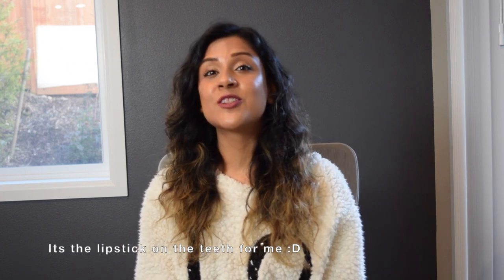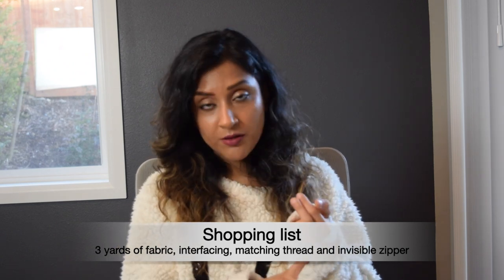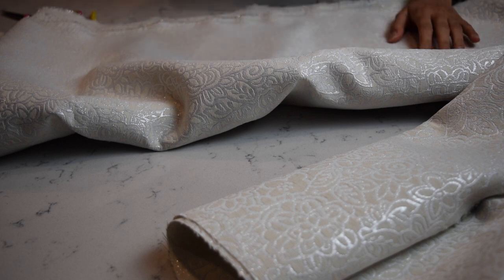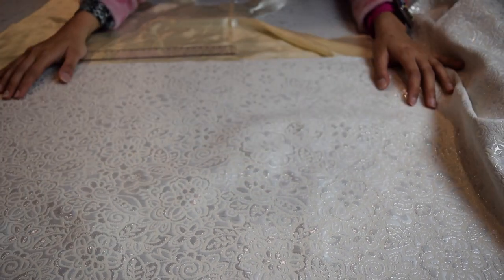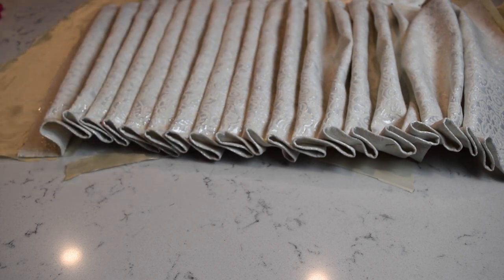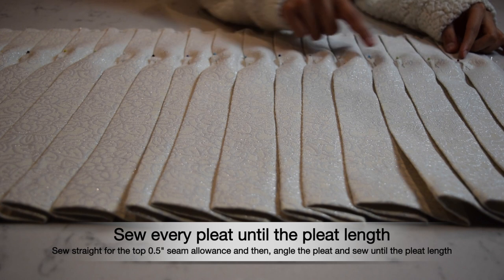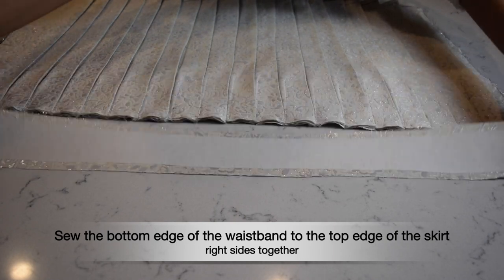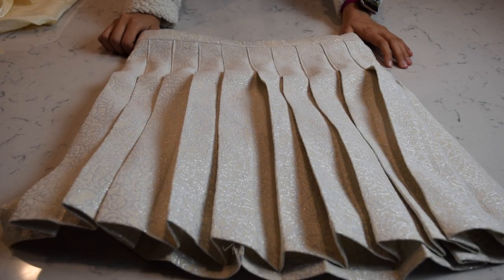Make this DIY tennis skirt with me! | Div Designs | Divya Sharma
I am a beginner sewist and fashion designer learning on my own. This tennis skirt is reasonably easy to sew and beginner friendly. This was my second sewing project and it turned out really pretty. I definitely encourage you to try this out if you are a beginner sewist and want to take the next step in expanding your sewing skills.

I followed the video tutorial by Kiana Bonollo
She does a great job explaining everything. Her channel is very educational.  Please do check out her video!

P.S. I know the camera isn't focused but I realized it after I was done filming 😓